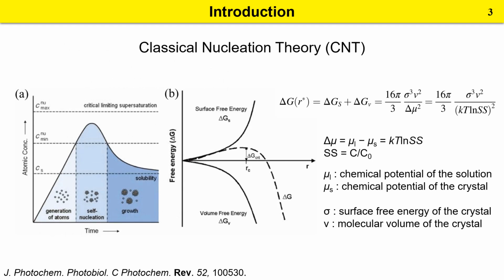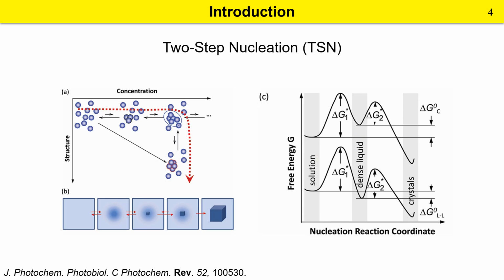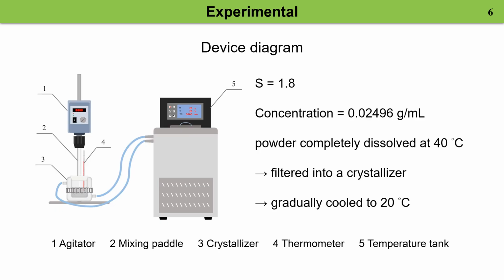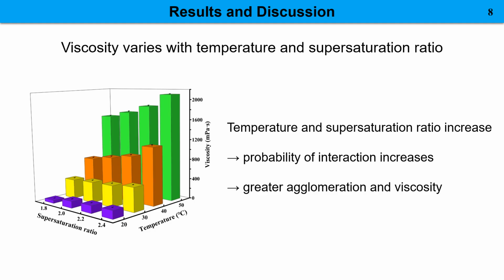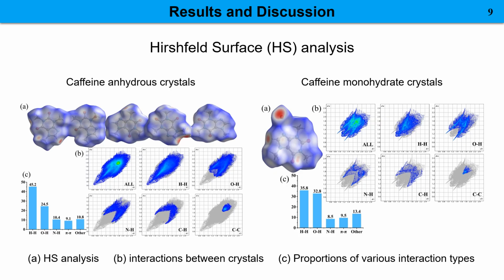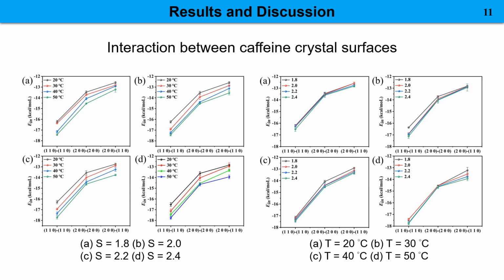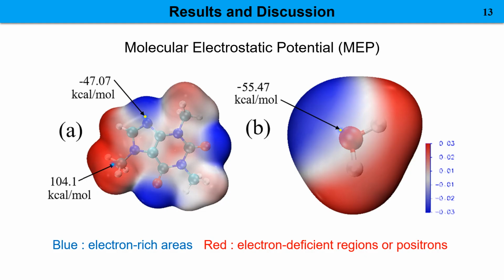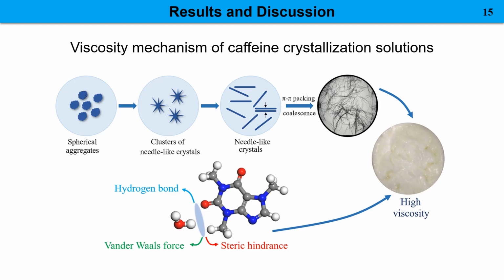書報討論-物化組 313654010 章晴昱